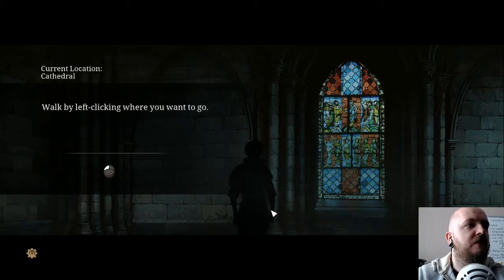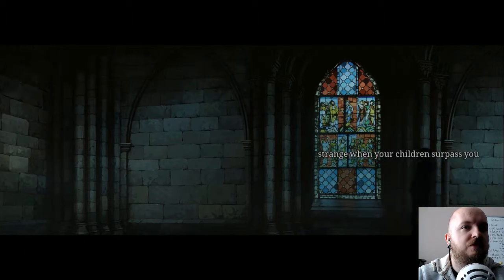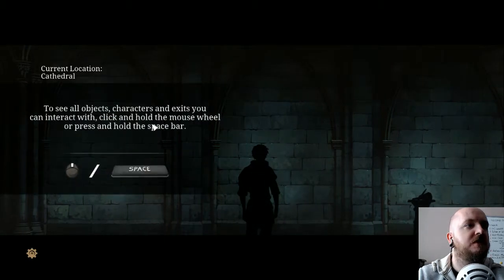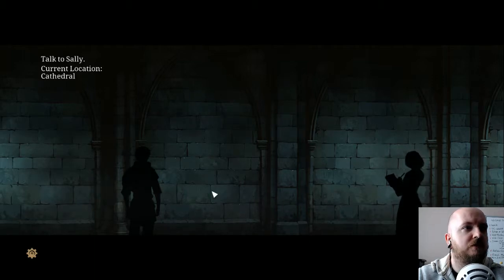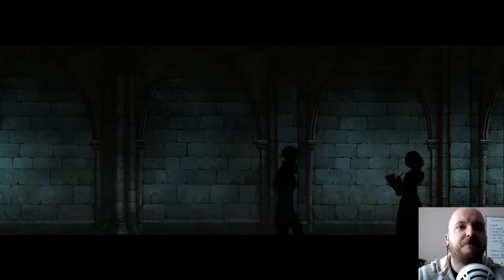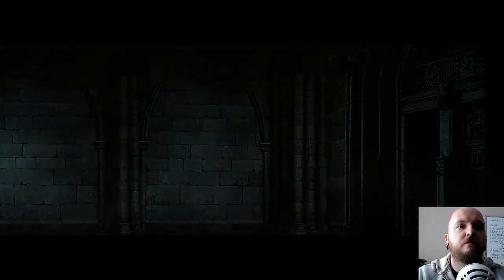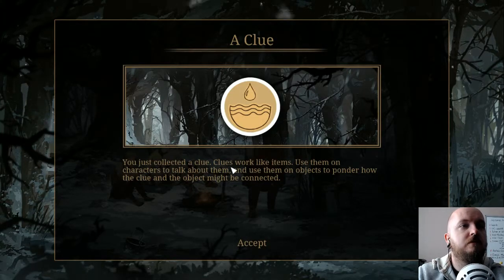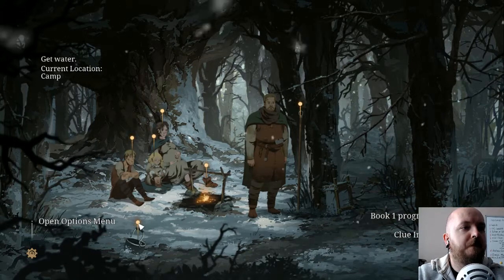Who is Tom Builder? // The Pillars of the Earth // Part 1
Based on Ken Follett's world-bestseller, ‘The Pillars of the Earth’ retells the story of the village of Kingsbridge in a whole new interactive way.

12th century, England: In a time of great poverty and war, a small town begins the construction of a cathedral to claim wealth and security for its people. In their struggle to survive, lives and destinies intertwine. Philip the monk becomes prior of the small abbey of Kingsbridge. At the same time, a boy called Jack is raised in the woods by his outlawed mother. His apprenticeship as a stonemason paves his way to become a gifted master builder. Together with the disgraced noblewoman Aliena, Jack and Philip begin the construction of one of the greatest cathedrals England will ever see.

XBox ► InfamousDorkman
PSN ► InfamousDorkman
Steam ► InfamousDorkman